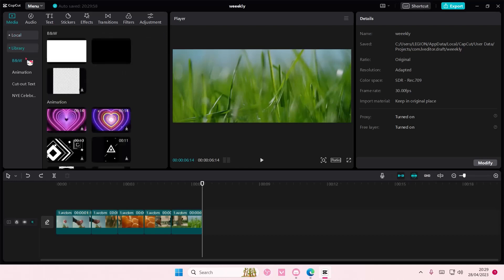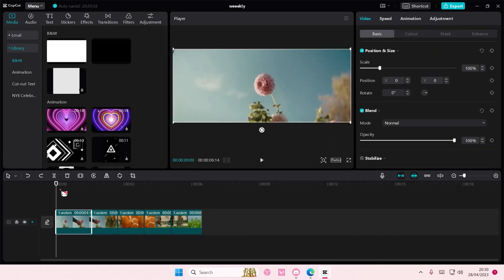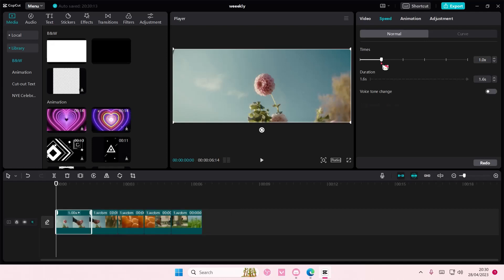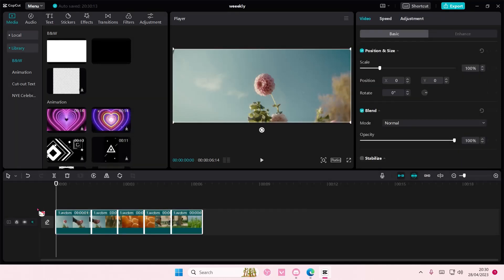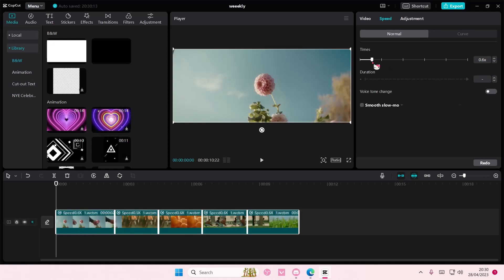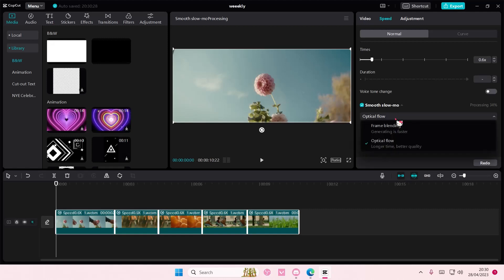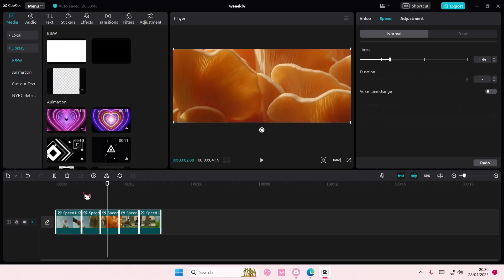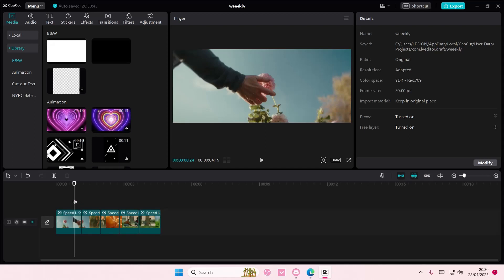CapCut PC New Feature Update! How You Can Adjust The Speed For All Videos In One Click?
Learn how you can adjust the speed for all of your clips on CapCut PC in one click by watching this video.